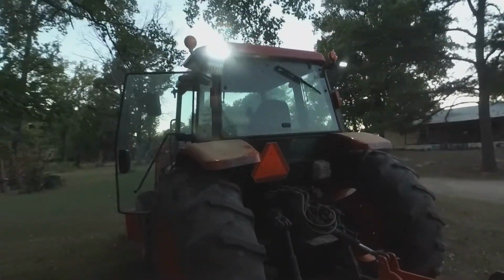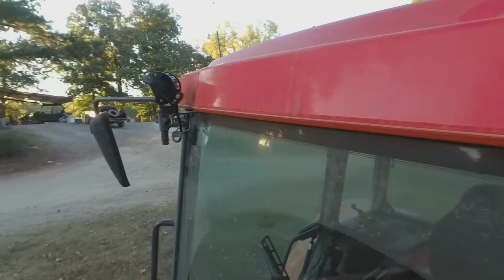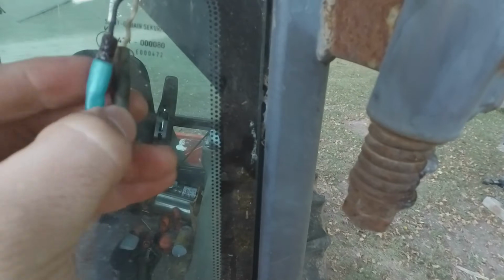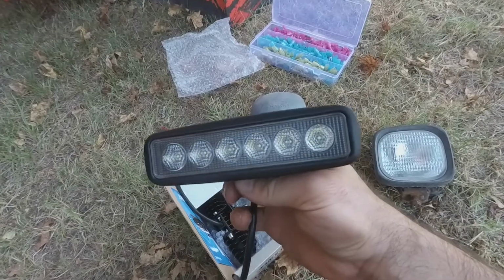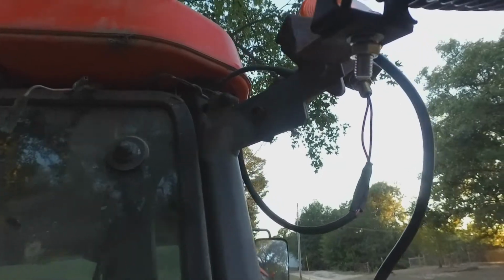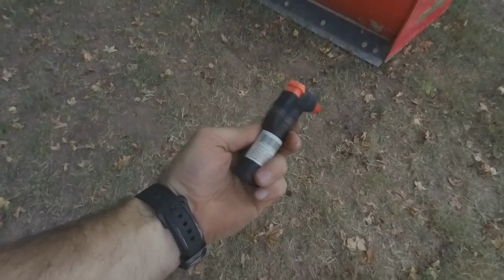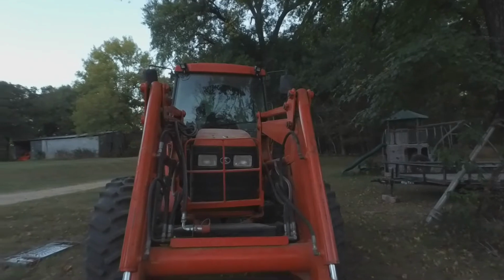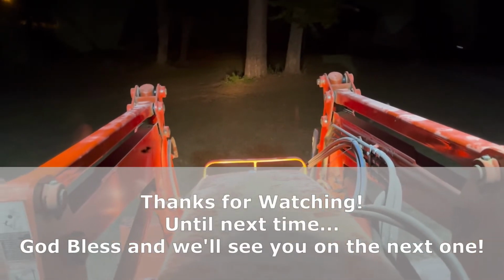Installing LED Work Lights on Kubota Cab Tractor - NILIGHT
Installing NILIGHT LED work lights on the Kubota M105S. I'm using the factory wiring and switches so this was a pretty quick and straight forward install.

Product Links -
Heat Shrink Bullet Connectors
Crimping Tool for Heat Shrink Connectors
CRC Technician Grade Di-Electric Grease
Nilight LED Light Bar 18W 6Inch Flood LED Pods
Nilight - Led Pods 18W 1260LM Flood

Intro & Before 0:00
Front Lights 1:04
Connectors, Grease, Test 3:00
Tools Used 4:32
Lights Used 5:17
Rear Lights 5:55
Light Hardware Installation 8:07
Hand Torch Safety 8:52
Lightbar Thoughts 9:26
After 10:37
Later Ya'll! 12:27